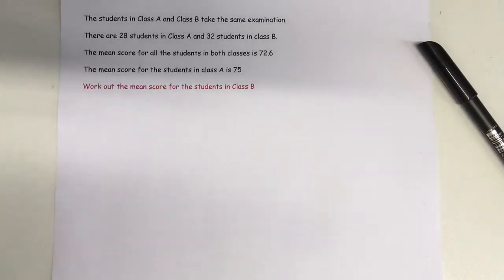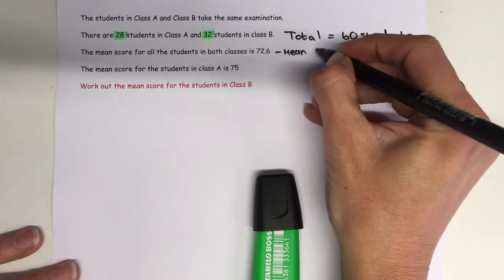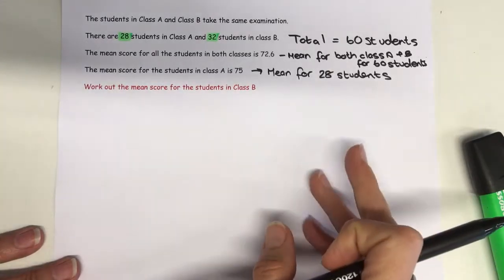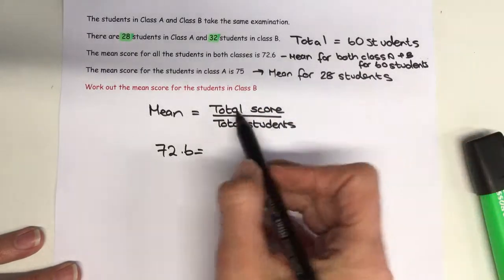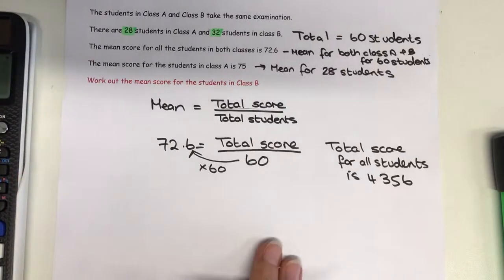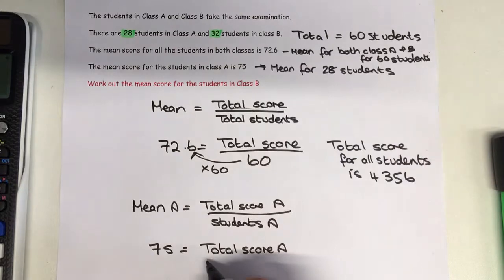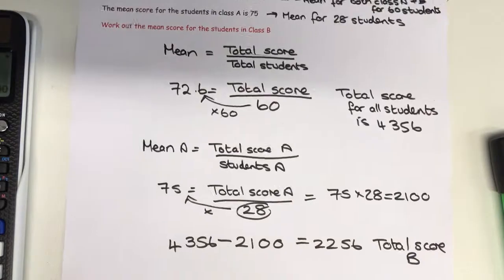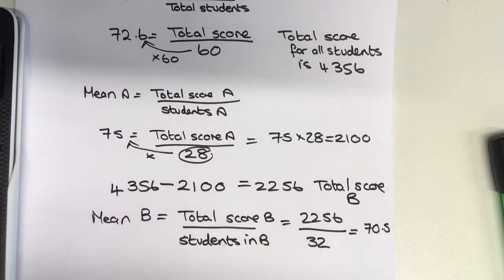Problem solving and working backwards from the mean value